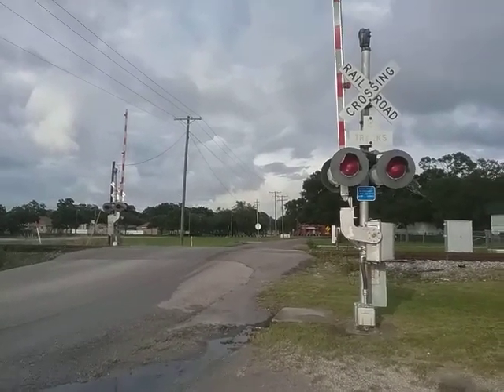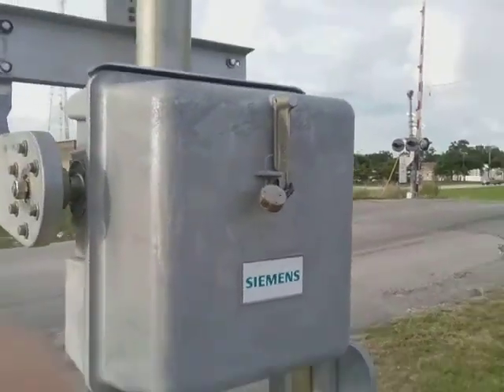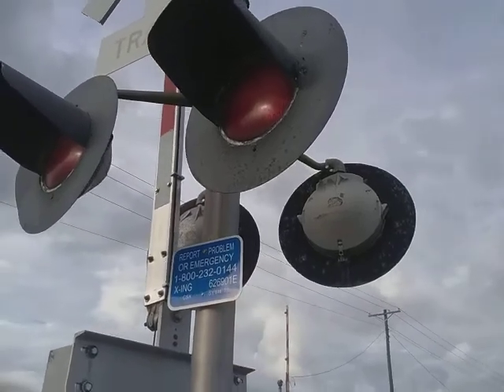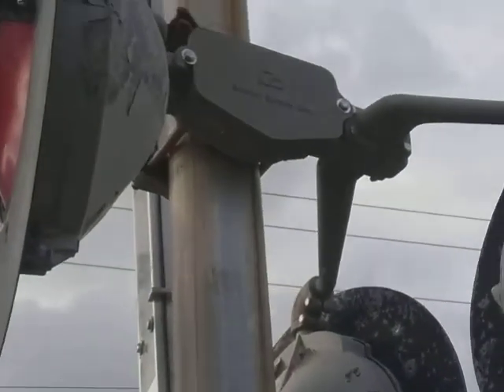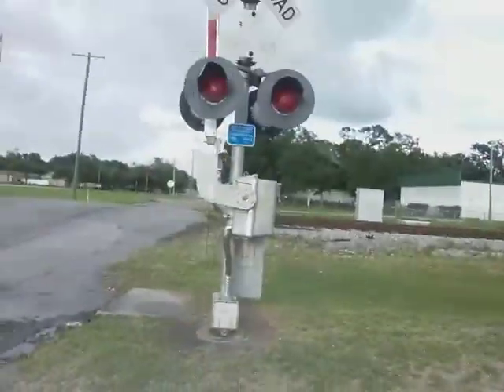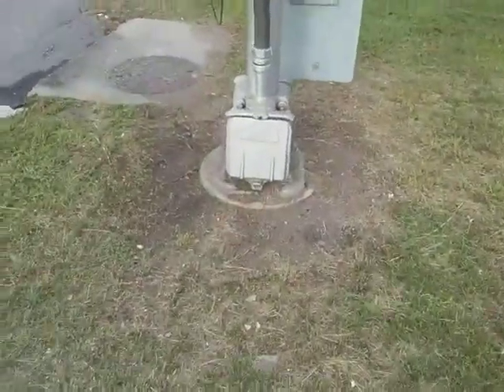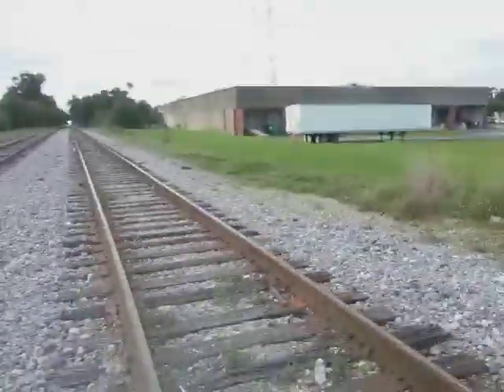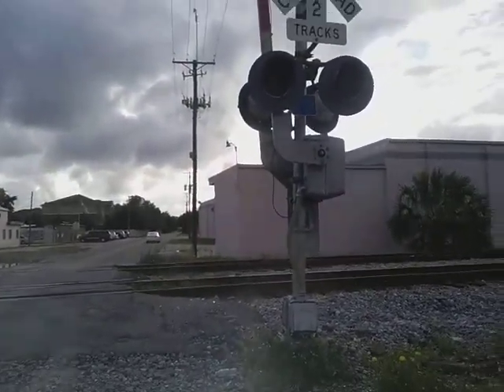Henry Ave Railroad Crossing Tampa Florida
First time to see a Siemens Gate Mech